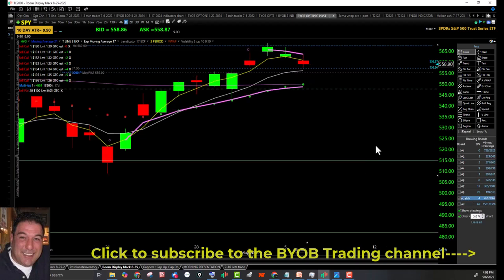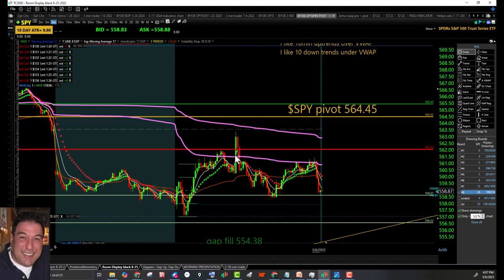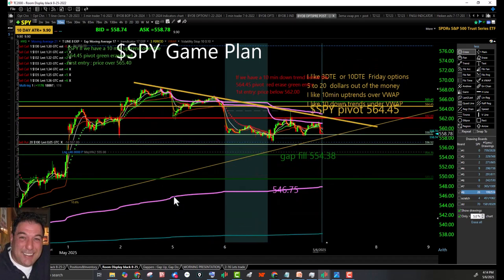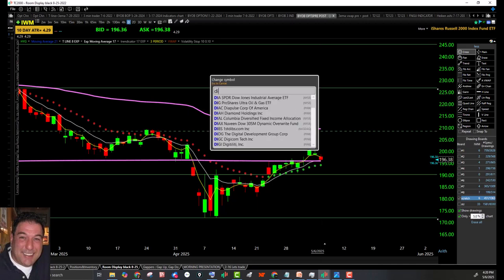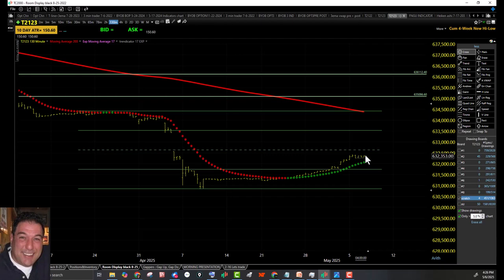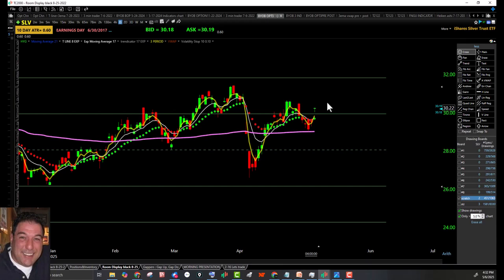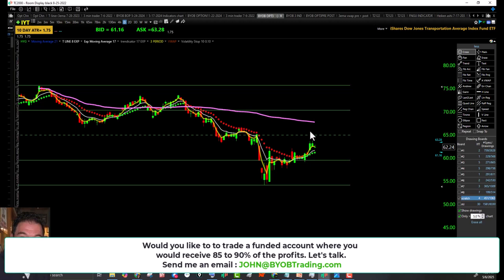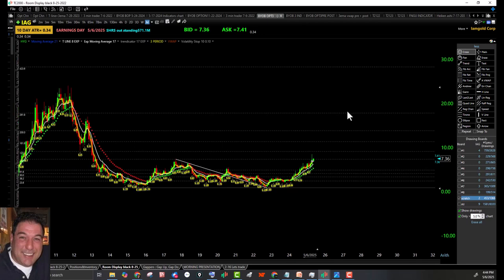May 6th, 2025 BYOB Trading Day in Review. For educational purposes only.